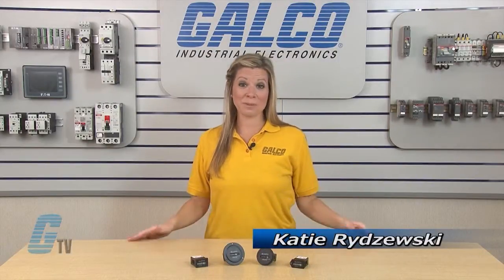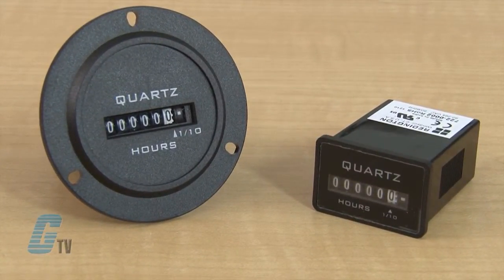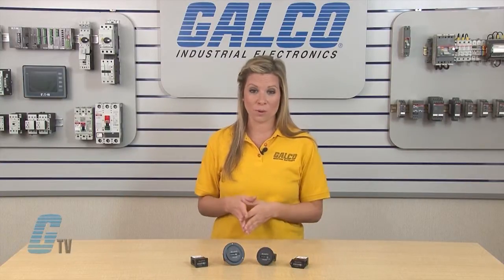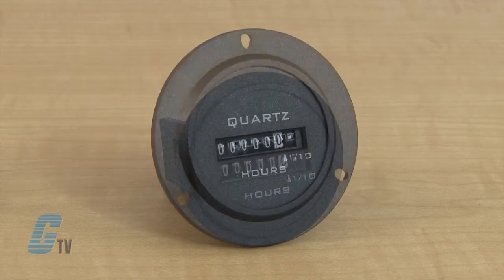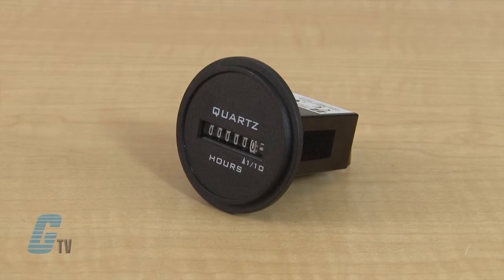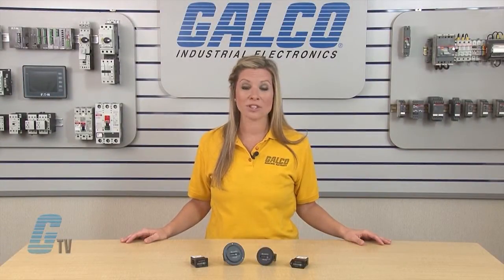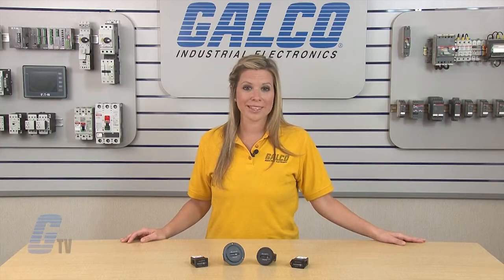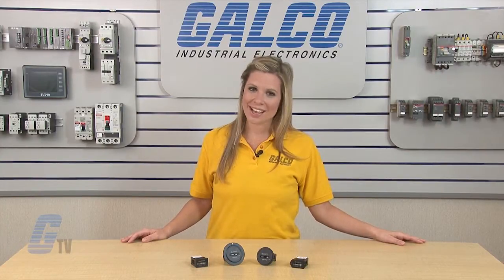Redington Counter 722 Series Elapsed Time Indicators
Redington Counter 722 Series Elapsed Time Indicators presented by Katie Rydzewski for Galco TV.

722 Series Features:
Accuracy: ±0.02% &#37; Cut Out, Panel: 2 &quot; Digit Height: 0.125 Dimensions: 2.47"H×2.8"Dia. Display Digit Height: 0.125 &quot; Display Type: Digital Function: Hour Material, Casing: Black Polymer Number of Digits: 6 Primary Type: Electromechanical Range, Measurement: 0 to 99999.9 hrs. Special Features: Totally Sealed
Temperature, Operating: --40 to +85 &deg;C Type: Hour Voltage, Supply: 90 to 240 VAC